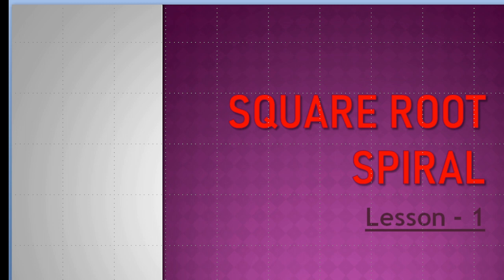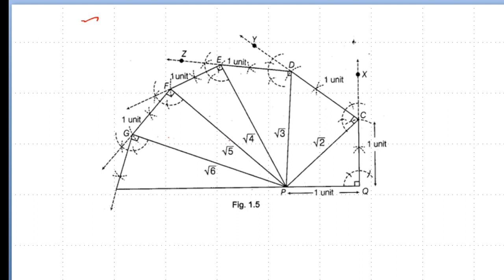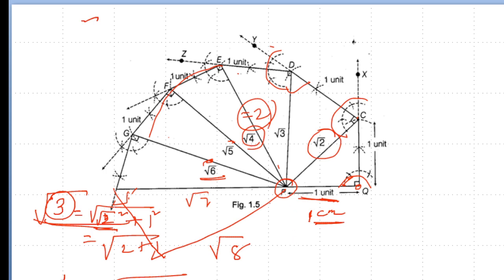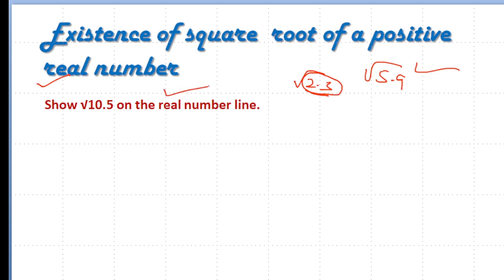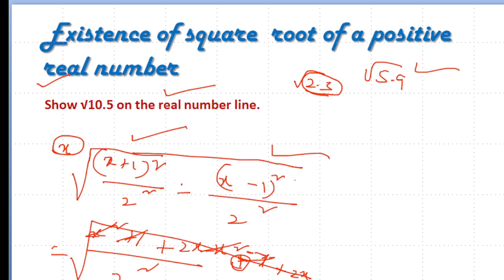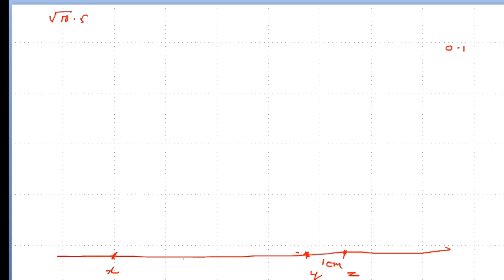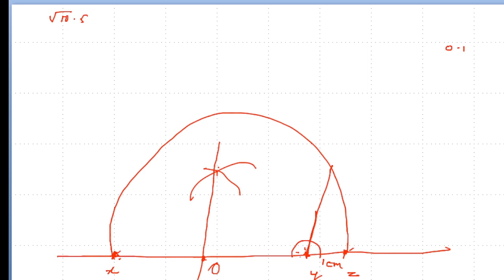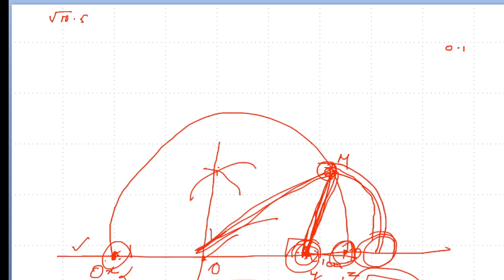square root spiral ,CBSE (Class-9)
Hello Everyone . I am Vijayalaxmi Choudhury a Mathematics teacher. I believe in tricky teaching of mathematics.
I opened this channel to connect with every students of India or Outside of India . I will try to avoid the mathematics
scare and hate from children mind.